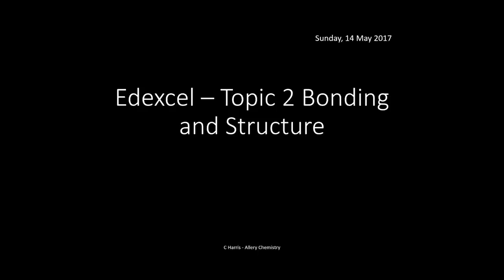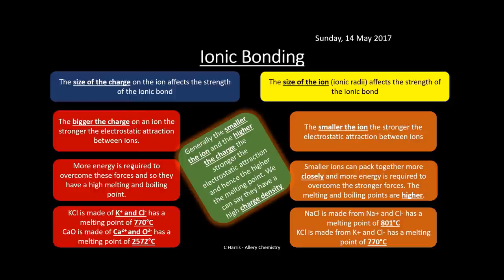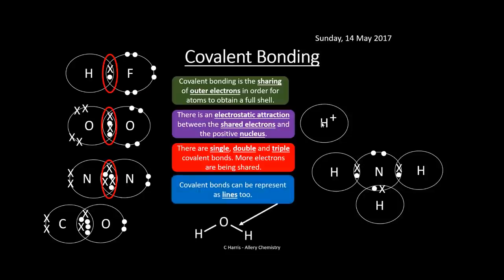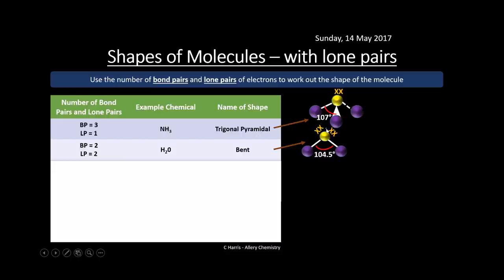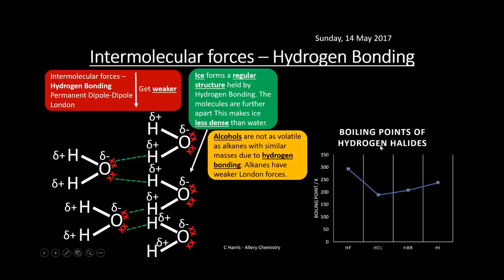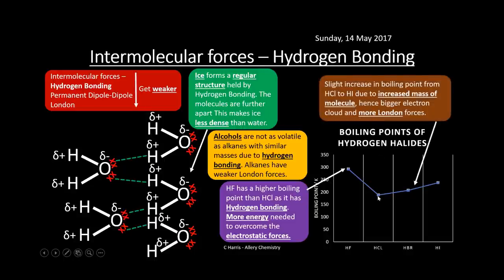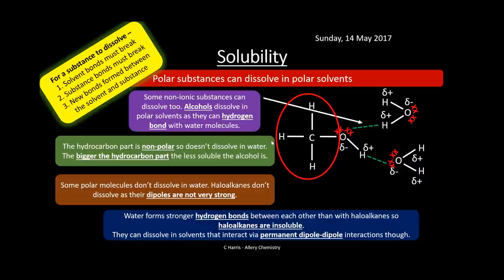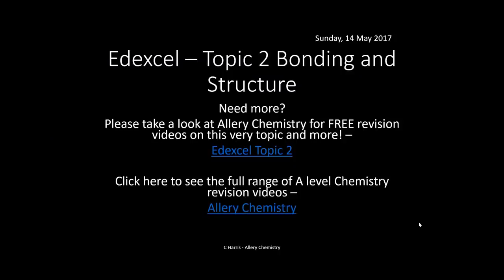EDEXCEL Topic 2 Bonding and Structure REVISION